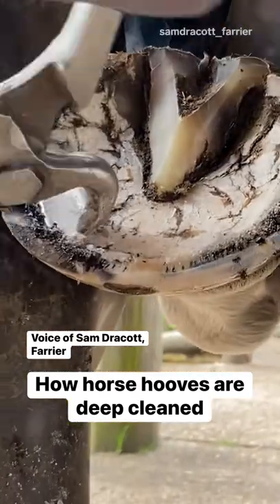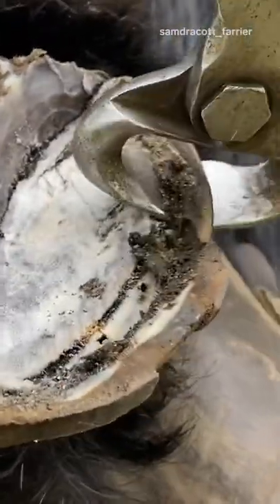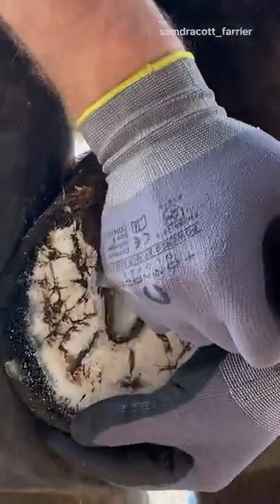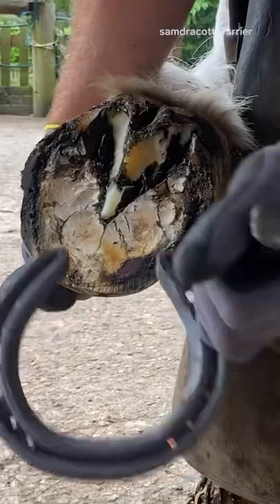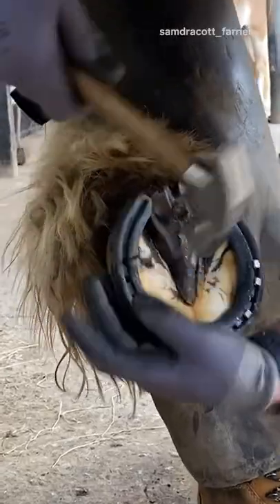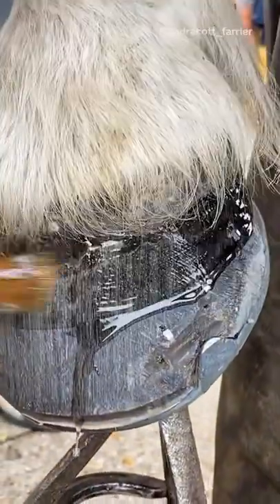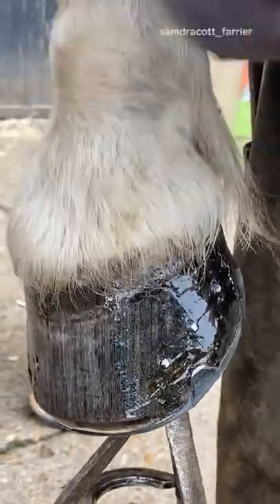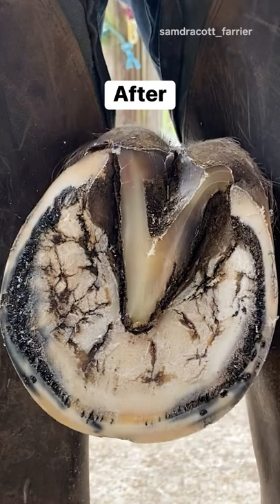How Horse Hooves Are Deep Cleaned